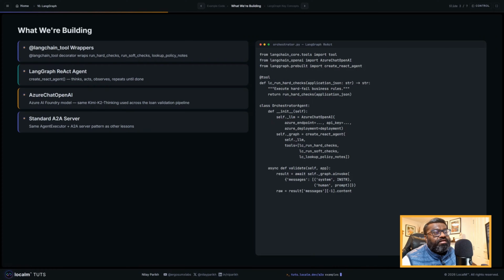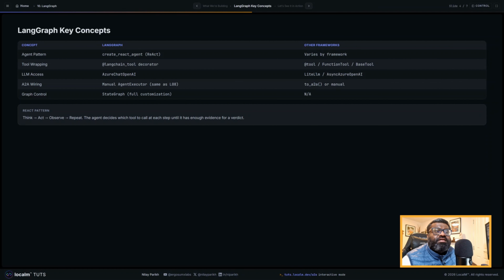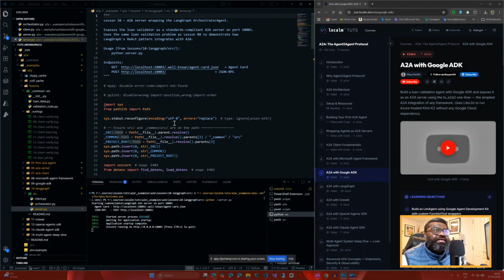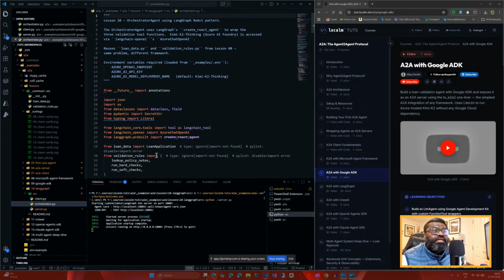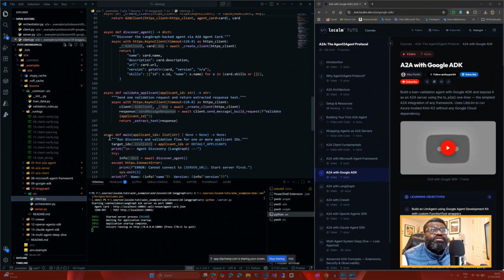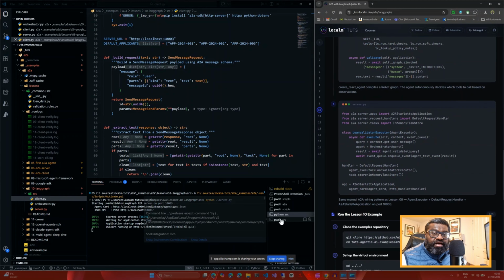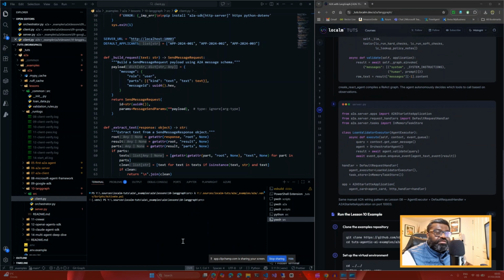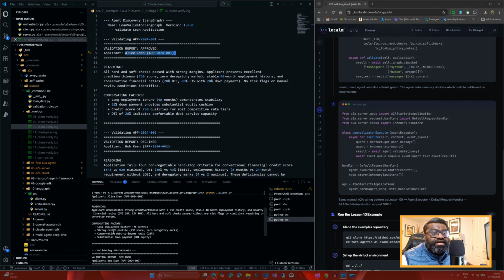LangGraph ReAct Agent with A2A and MCP | Lesson 10 of 16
Build a LangGraph ReAct agent that uses MCP-style tools internally and speaks A2A externally.

In this lesson, we cover LangGraph agent orchestration and solve the problem of combining tool use with agent-to-agent interoperability. This is part of a 16-video series designed to help you build interoperable agent systems with the Agent2Agent Protocol.

Timestamps:
00:00 - Intro: LangGraph plus MCP
00:24 - Example code and lesson setup
00:41 - ReAct agent, @langchain_tool, and AzureChatOpenAI
01:29 - LangGraph A2A architecture walkthrough
02:49 - Interactive page and guided resources
03:13 - Run the client against the A2A server
03:35 - Review approval output and reasoning
04:04 - Why agentic AI should not be hardcoded
05:11 - Wrap-up and next lesson

Previous Lesson: A2A with Google ADK
Next Lesson: A2A with CrewAI

About this Course:
The A2A Protocol course explains how modern agent systems fit together across discovery, messaging, orchestration, and tool access. This lesson is the bridge point where tool protocols and agent protocols start working together in one practical flow.